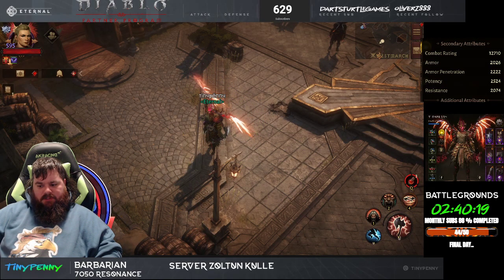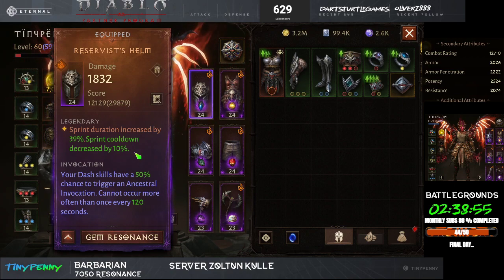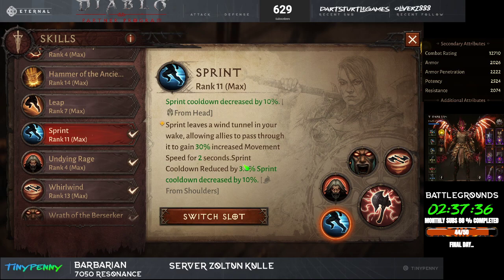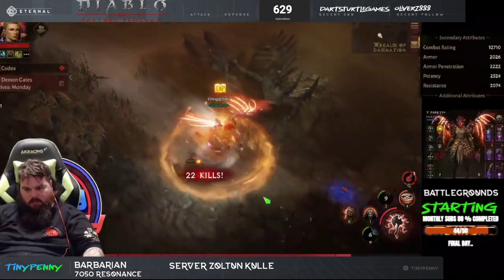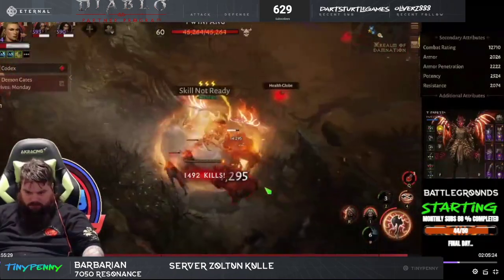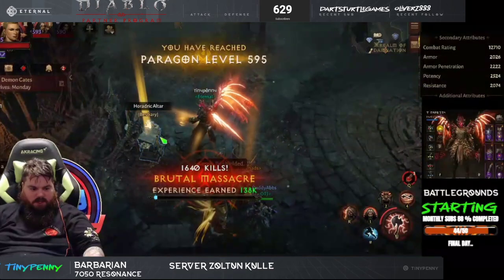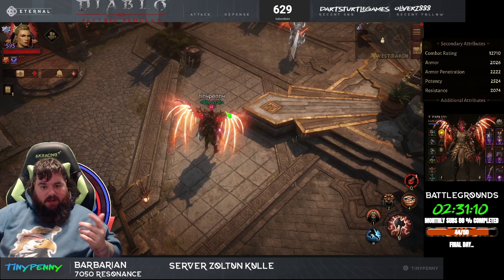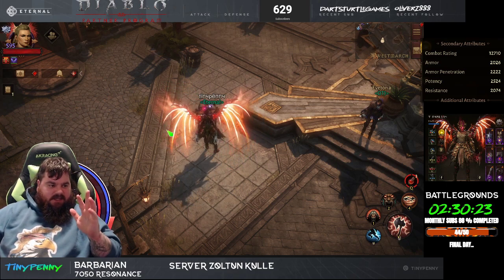barb pve open world farm build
so this was a request from a viewer to know what pve builds i currently run.  this is one of the most easiest barb farm builds out there.
so here are my thoughts on Diablo IV